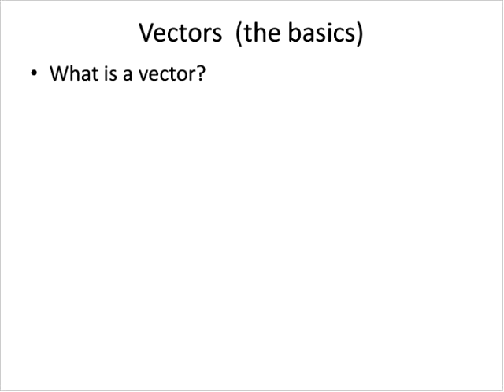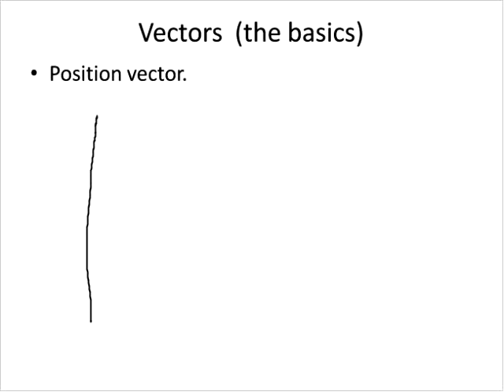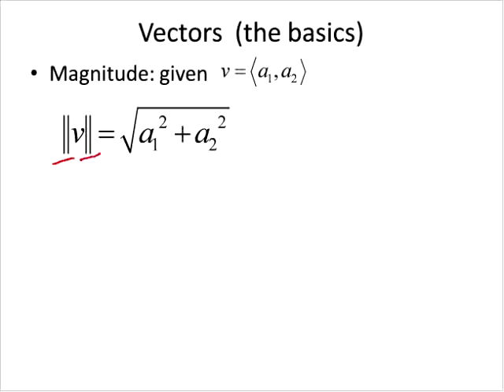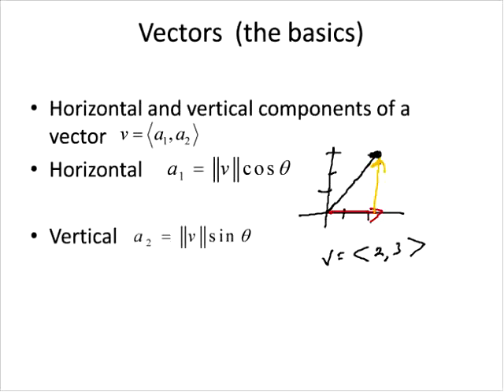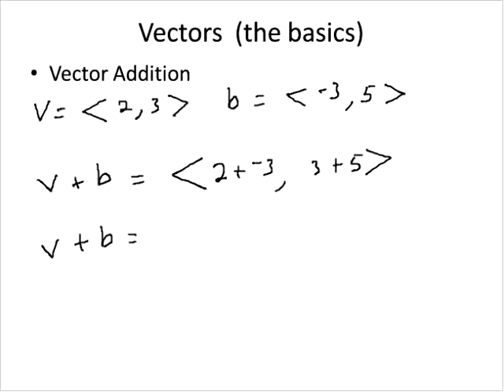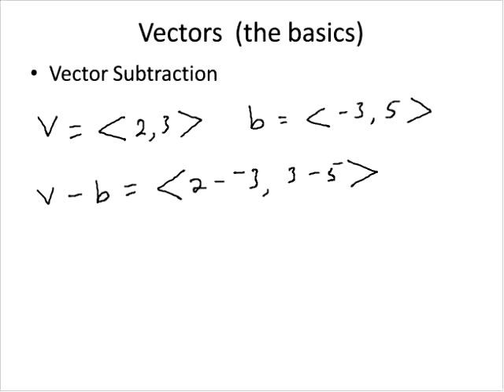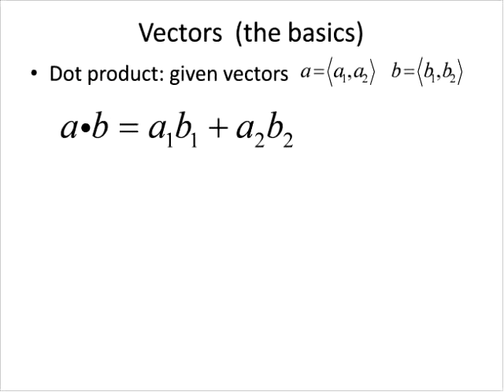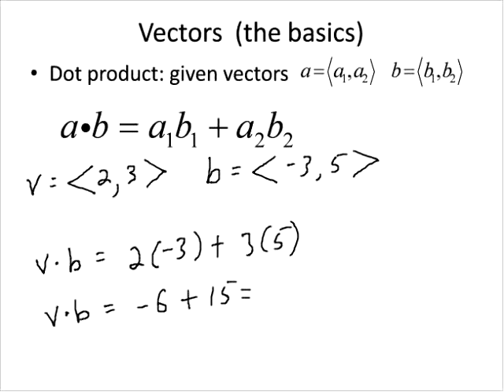Vectors B Movie 640x480